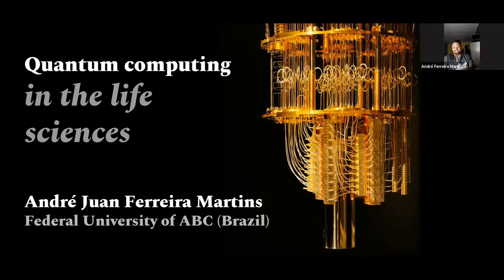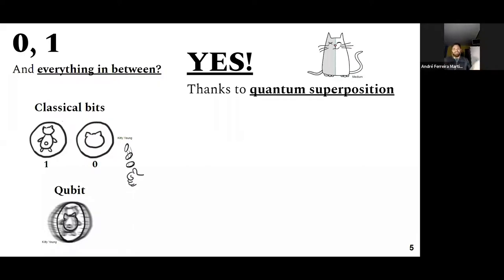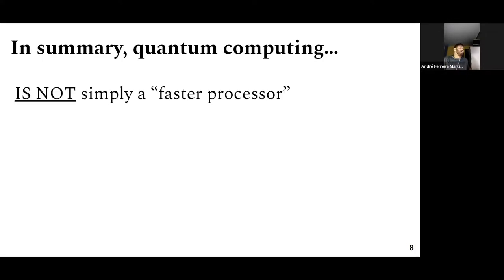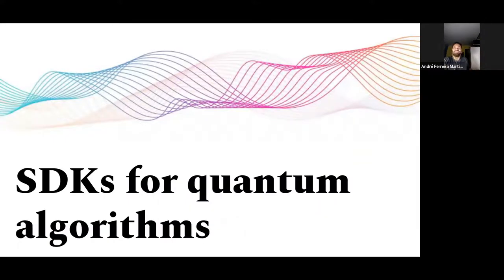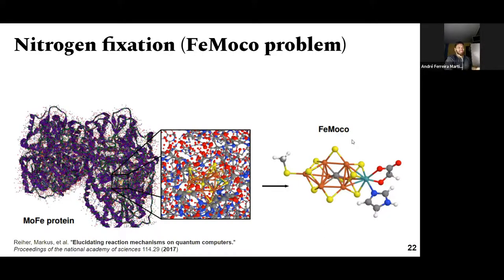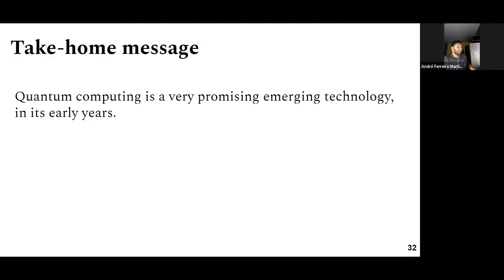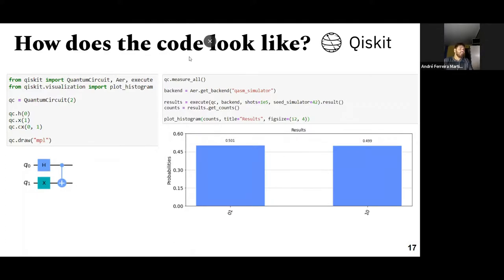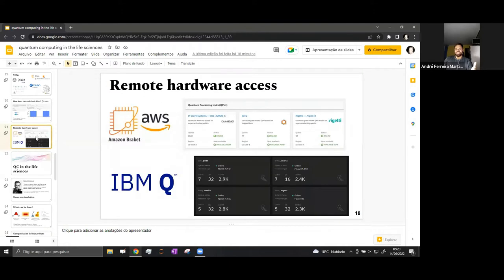Quantum computing in the life sciences | Andre Martins, UFABC / Itau-Unibanco, Brazil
Quantum computing is an emerging technology with a huge potential of deeply transforming society within the next few years.
In this talk, our speaker will introduce the basic concepts behind quantum computing, what makes it so powerful, some proposals of its implementation, and some applications expected to benefit from this fundamentally new way of computing. In particular, he will focus on potential applications of quantum computing to the life sciences, and present the roadmap of development leading to actual impact in the coming years.

André Martins holds a MSc and BSc in Physics, and a BSc in Science and Technology from Federal University of ABC, Brazil.
He was a visiting researcher in the Institute for Theoretical Physics at TU Wien (2018), and currently works at Itaú-Unibanco, the largest bank in Latin America, as the lead researcher on quantum machine learning applied to the financial market. He is also instructor of machine learning in specialization courses.

Intro Image: Obtained from Canva.com.